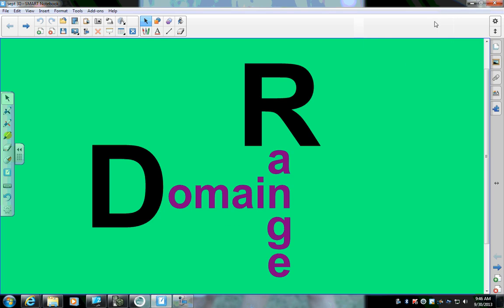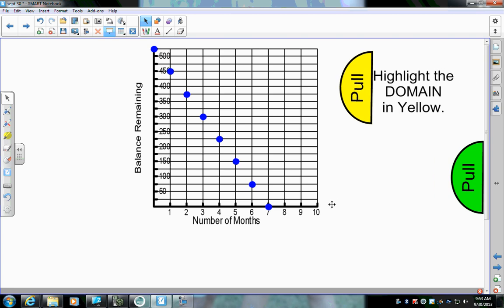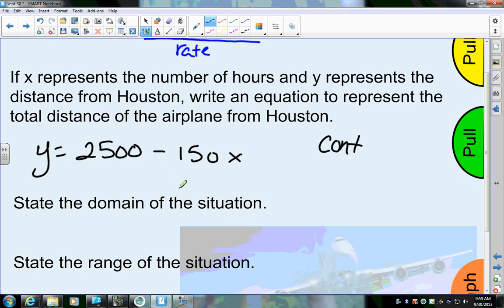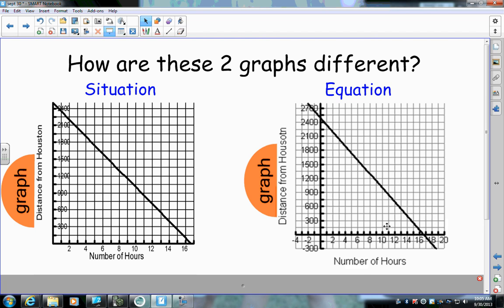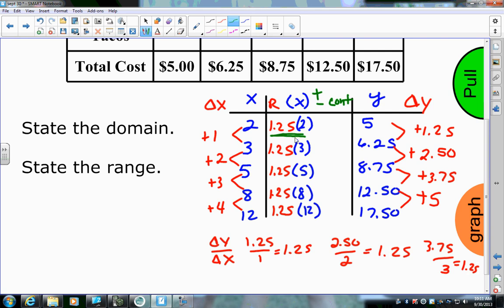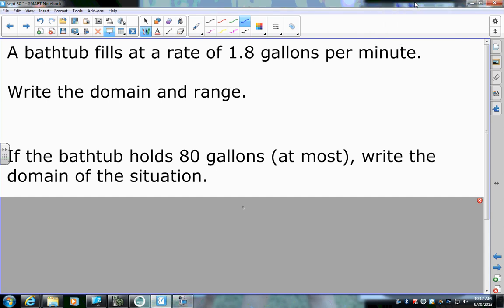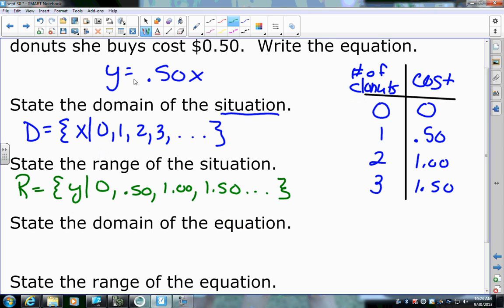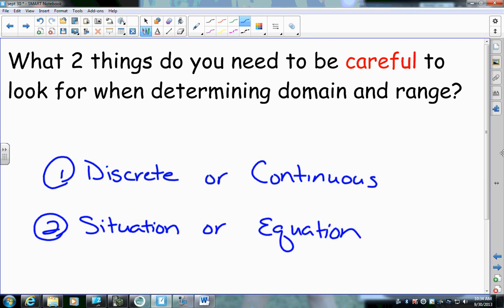Domain and range day 1 class notes